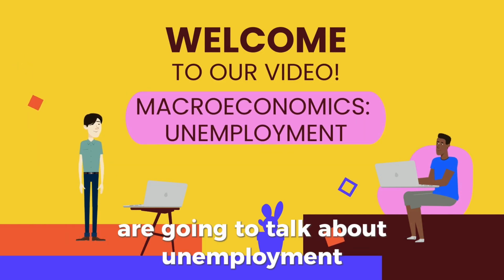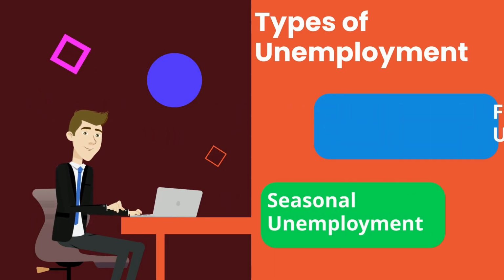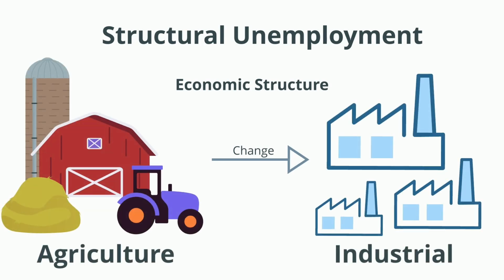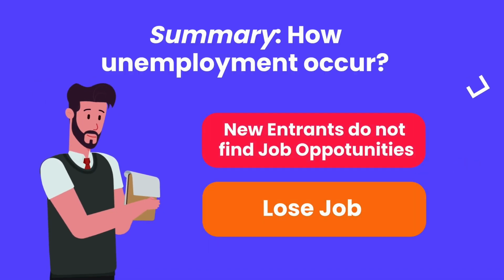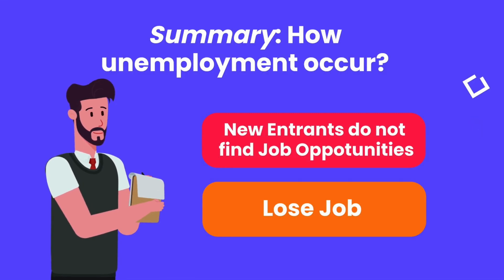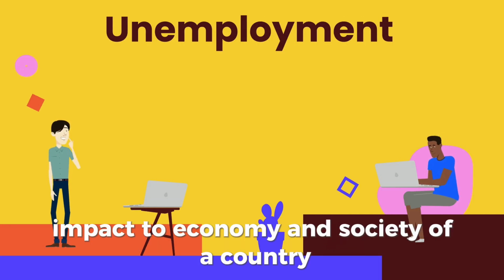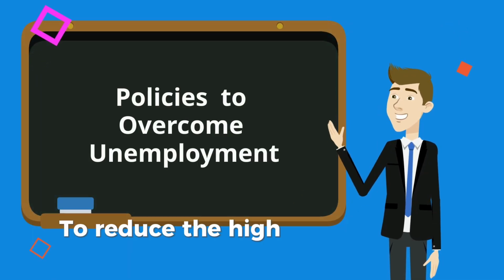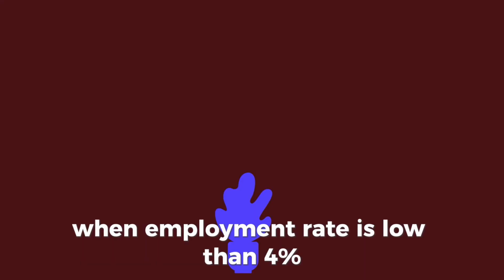BEEB 1013 Principles of Economics. Macroeconomics: Unemployment